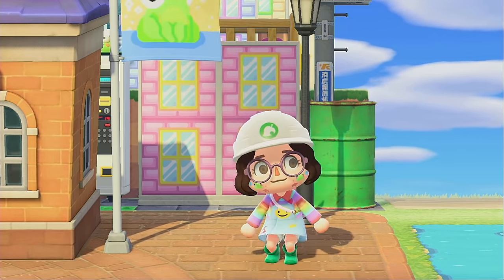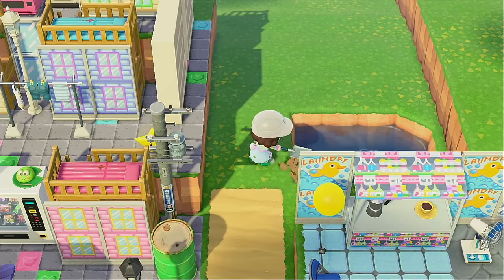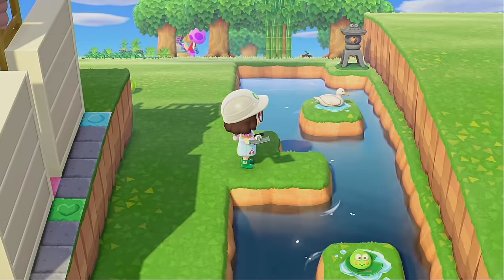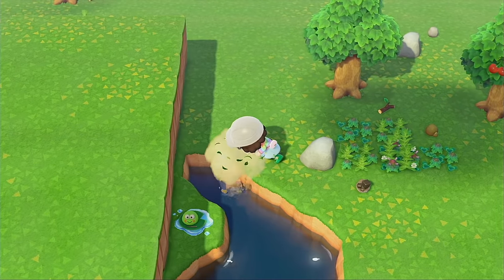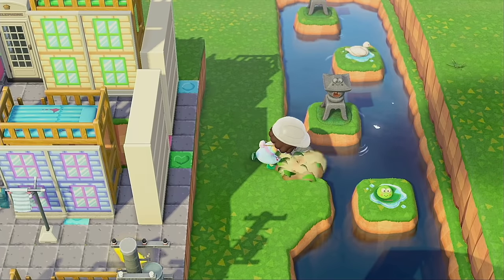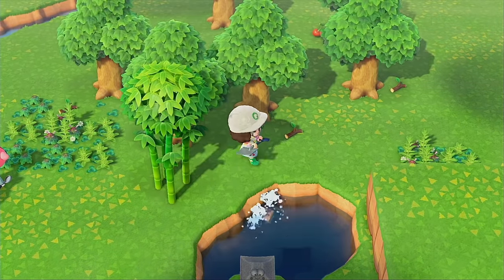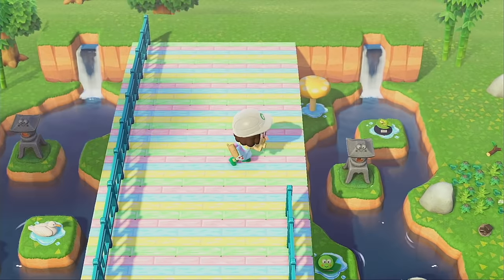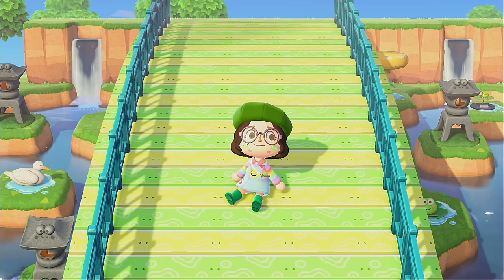kidcore FROGGY BRIDGE speedbuild 🐸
*frog noises*

codes!
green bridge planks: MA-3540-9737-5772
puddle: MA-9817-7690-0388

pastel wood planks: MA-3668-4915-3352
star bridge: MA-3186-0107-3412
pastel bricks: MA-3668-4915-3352